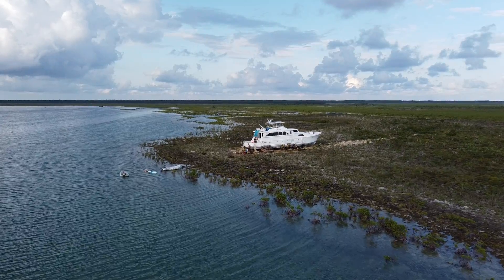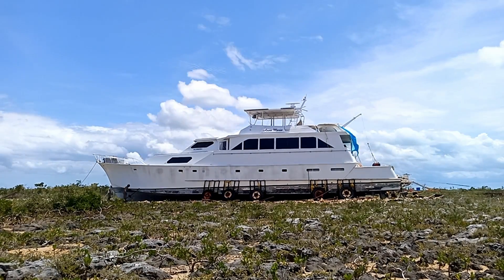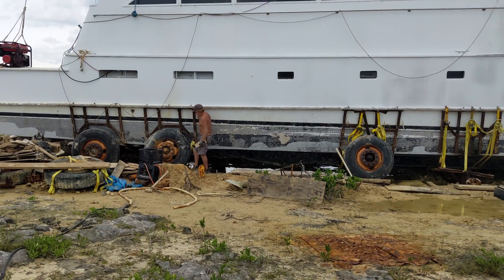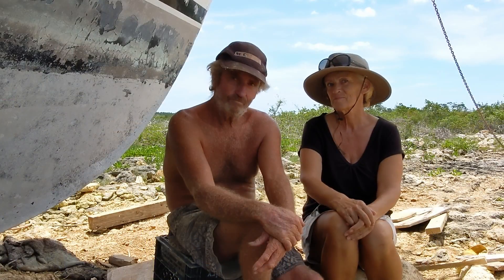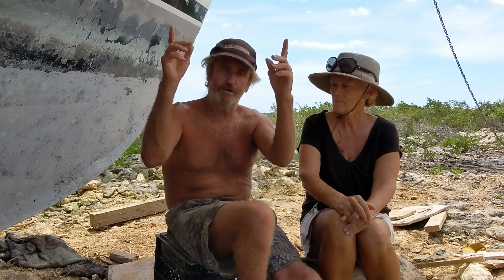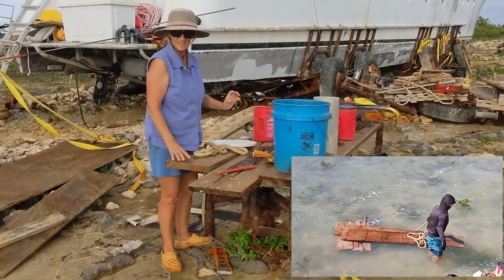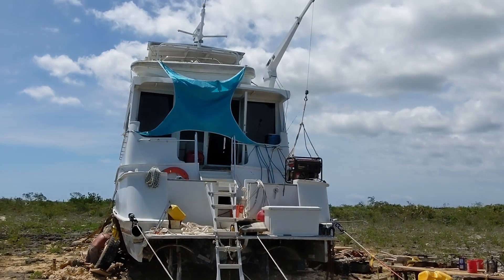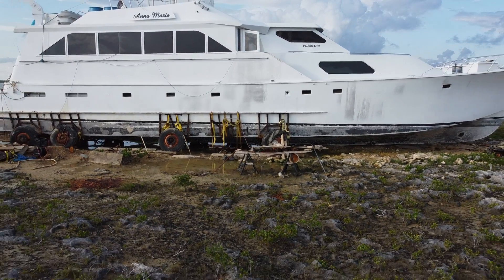Saving the Anna Marie - Update - 50 feet to the Water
Please join me for a visit with Geoff and Jen as they work to move their home back in to the water as they inch ever closer to the water's edge. You'll get a chance to see real Australian perseverance and fortitude from two of the most amazing people.

Anna Marie was washed ashore in the Super Hurricane Dorian nearly three years ago. They have been onboard since the storm and have adapted over time to a changing landscape on the salvage and recovery project and the crazy world around them.

We were able to do a few interviews to answer questions you have been asking after last the video we did over a year ago. There is more footage to make a few more videos from this trip and Jenny now has the ability to capture footage for updates. Thing are about to get exiting in the project and a bit challenging too.

Original music written and played by Geoff Bradley
Video and photography by Jenny Kelly and Keath Nupuf
Video editing done by Keath Nupuf on DaVinci Resolve 17
Drone footage by Keath Nupuf